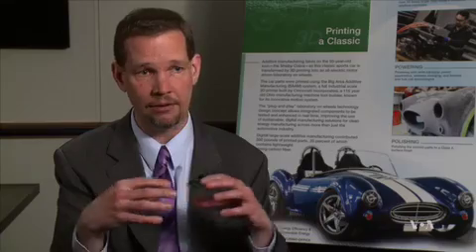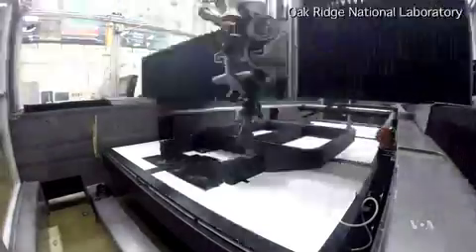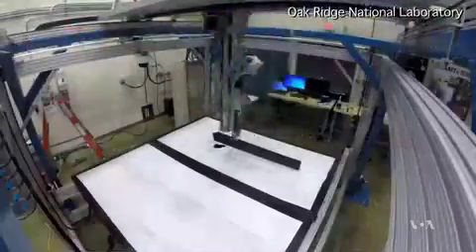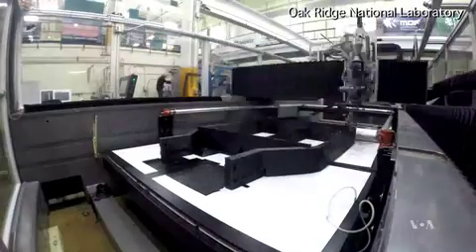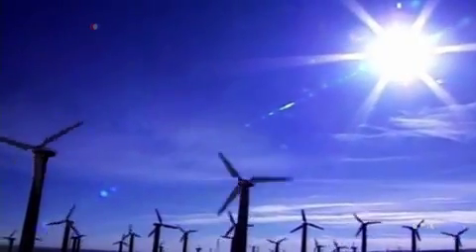3D Printer Makes Replica of Iconic Sports Car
Cars with parts made by 3D printers are already on the road, but engineers are still learning about this new technology. While testing the possibility of printing an entire car, researchers at the U.S. Department of Energy recently created an electric-powered replica of an iconic sports roadster. VOA’s George Putic has more.